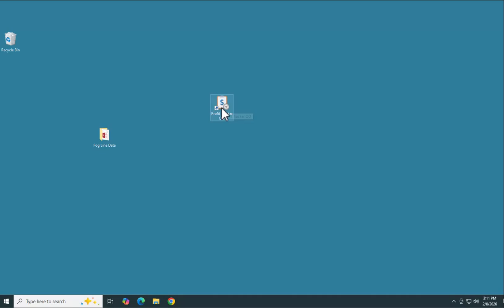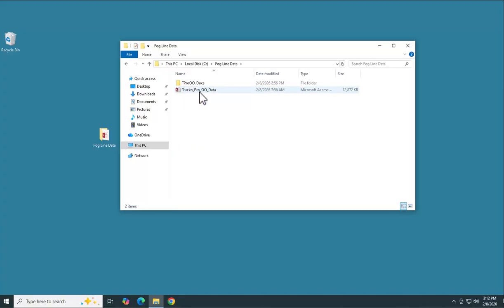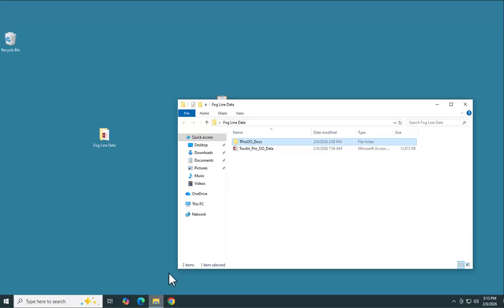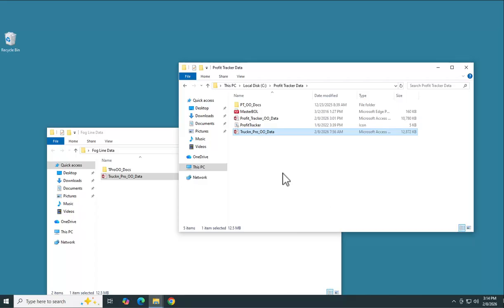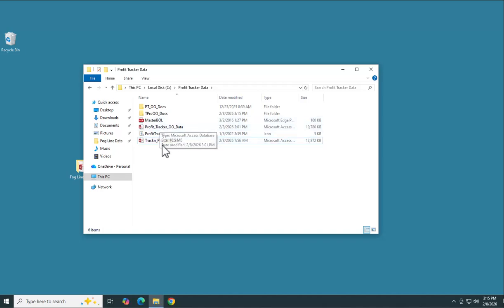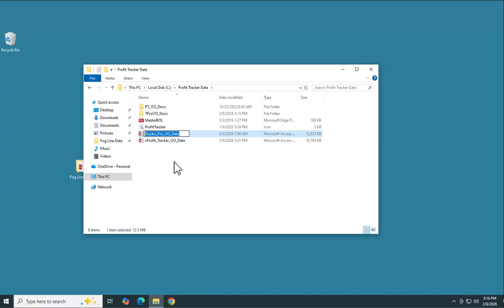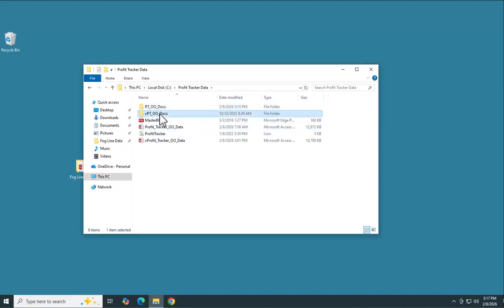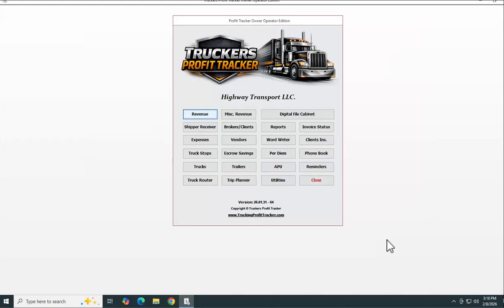How To Move Old Data Files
How To Move Data Files from the old Trucking Pro Software
over to the new Profit Tracker Software